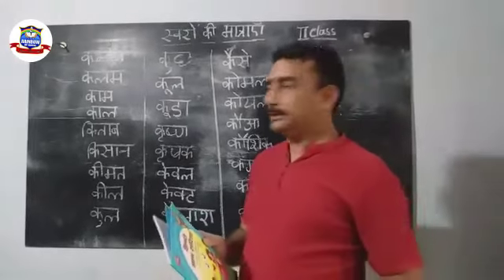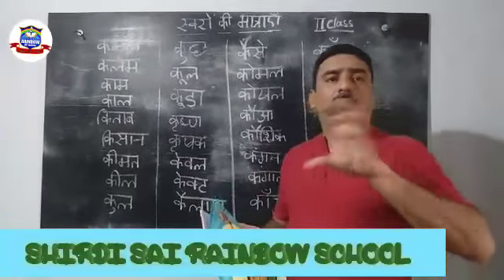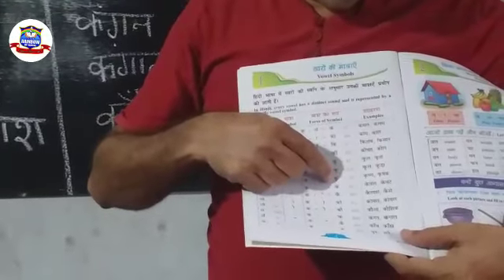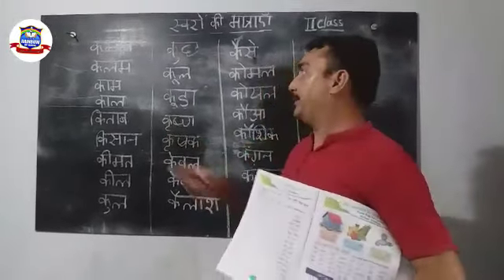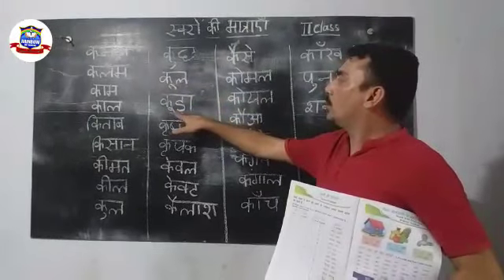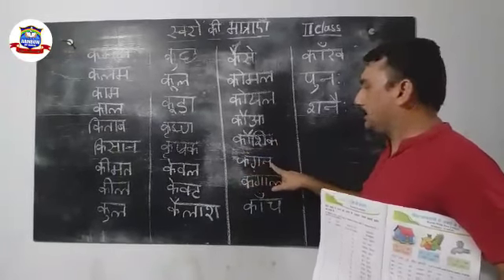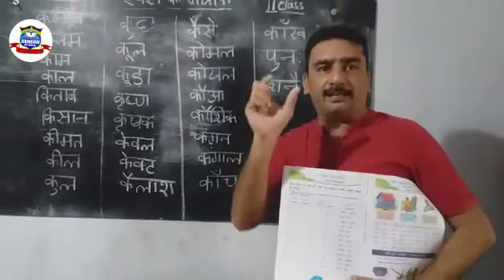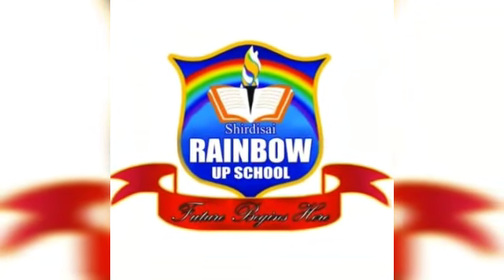WORDS WITH MATRAYE